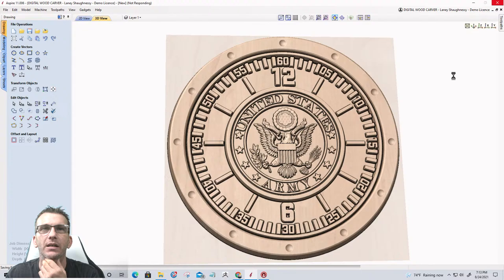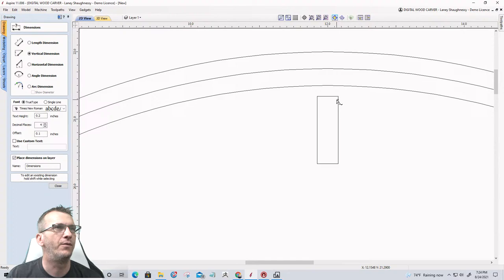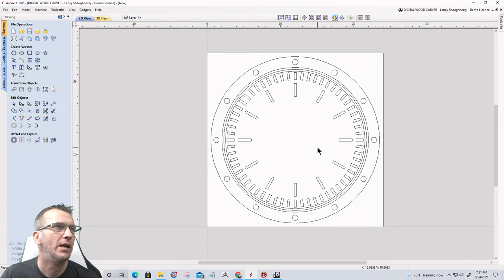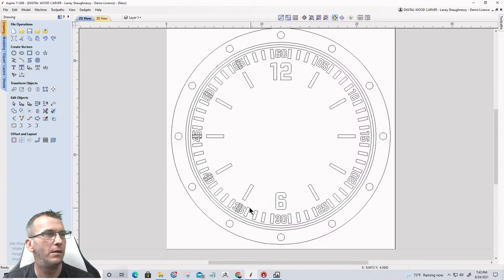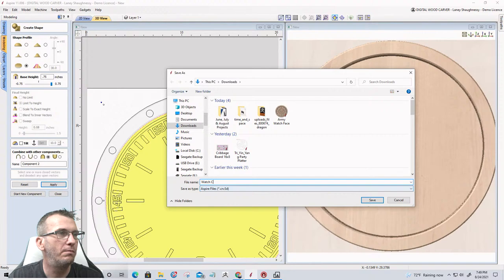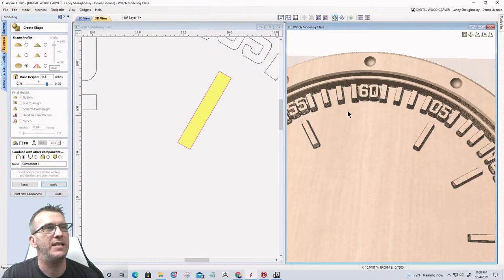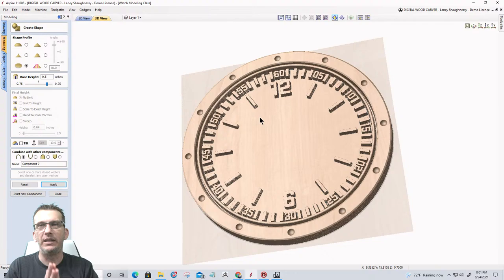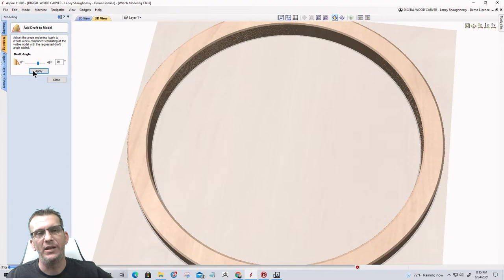Creating a 3D Model - (Watch Face) - Vectric Aspire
In Tonight's class, we are going to create a 3D model in Vectric Aspire.  We will start with creating the vectors, then build the components and put them all together for a finished piece.
Live at 7:15 PM EST